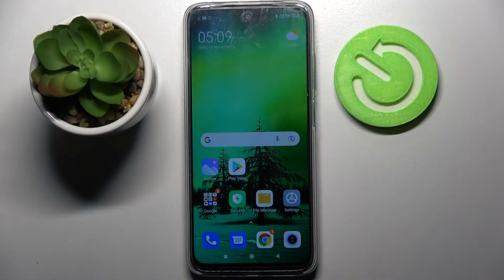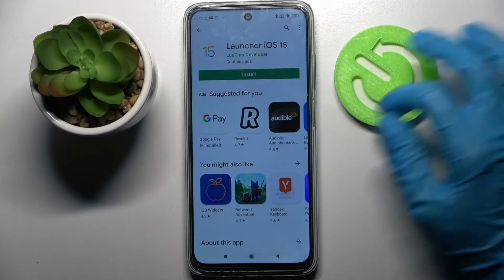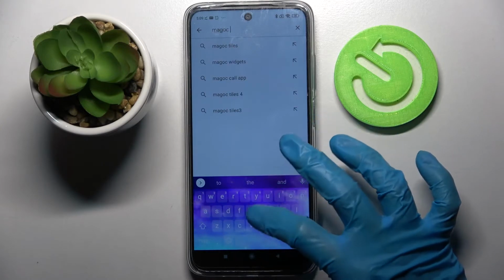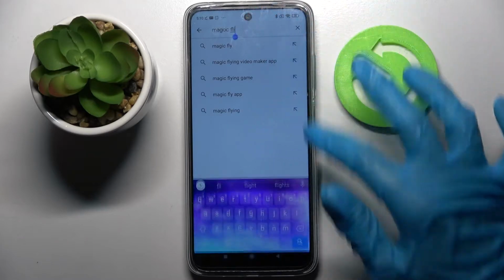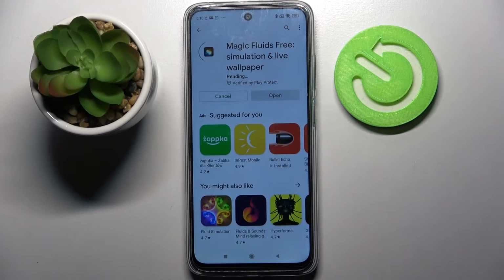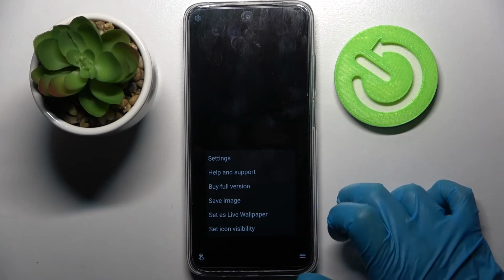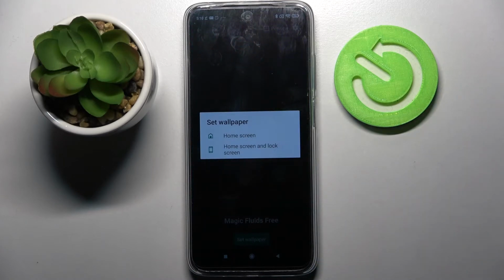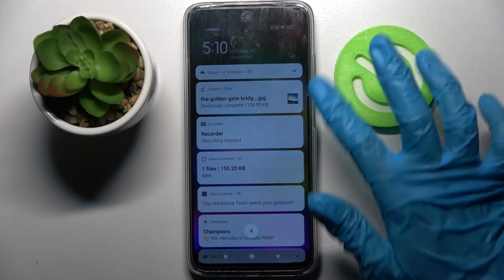How to Download Animated Wallpaper on Xiaomi Redmi 10 – Apply Animated Wallpaper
Hi there! If you are looking for animated wallpapers for your Xiaomi Redmi 10, then we have good news for you! Watch our short video tutorial in which our Expert will show you how to quickly and easily download and install an amazing live wallpaper with a unique pattern for your Xiaomi Redmi 10. The application allows you to choose from a variety of animated presets that respond to touching the screen, have almost no weight, and you can also customize them as you want.

How to Set Animated Magic Fluids as Wallpaper on Xiaomi Redmi 10?
How to Get Live Wallpaper on Xiaomi Redmi 10?
How to Apply Magic Fluids Live Wallpaper on Xiaomi Redmi 10?